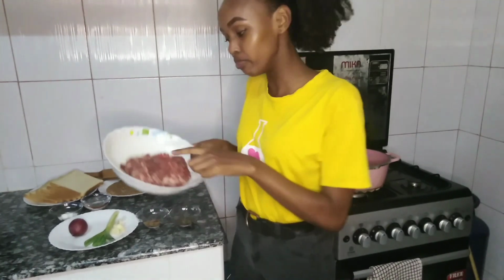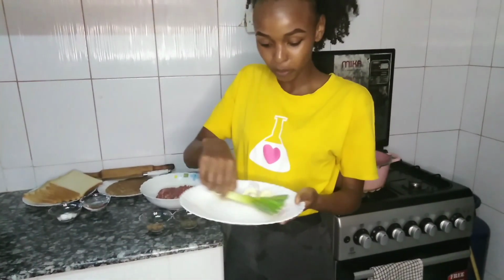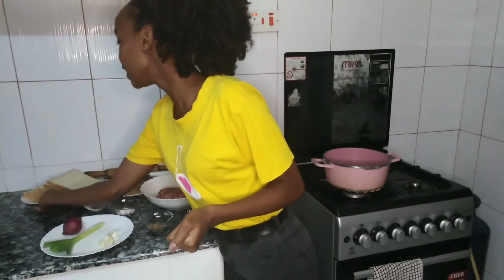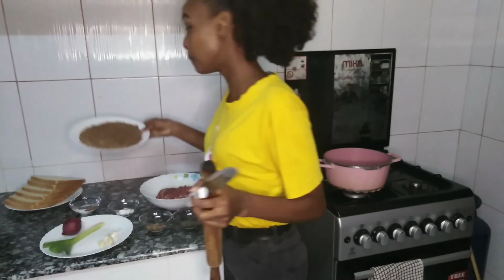BREAD CONE SAMOSA ||BEEF SAMOSA ||KENYAN BEEF BREADCON SAMOSAS ||EASIEST WAY TO MAKE SAMOSA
THIS IS LIKE THE EASIEST WAY TO MAKE SAMOSAS ...BREAD MAKES LIFE EASIER
HOW TO MAKE BREADCRUPS

for abnormally delicious recipe

 _wairimuuu_